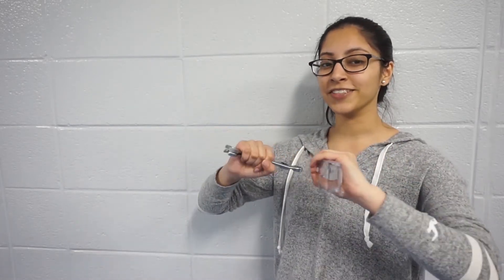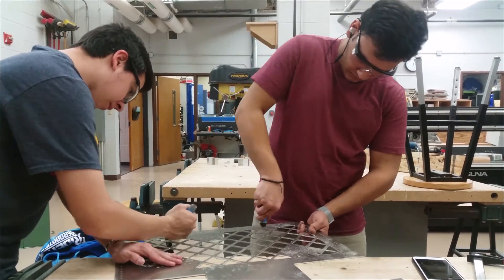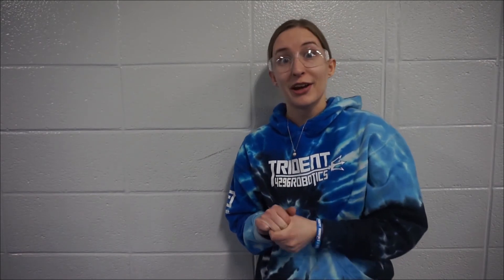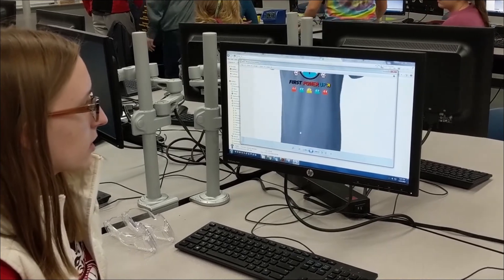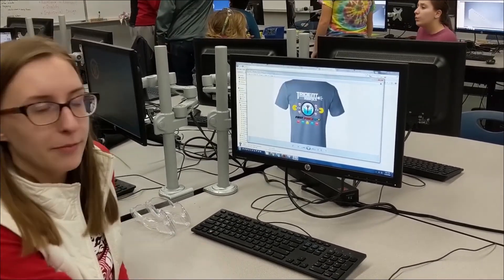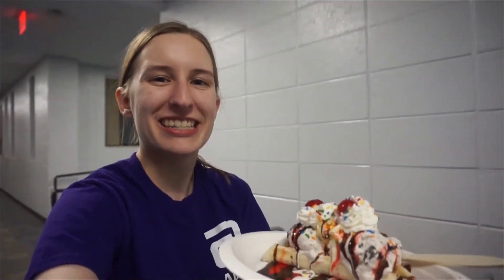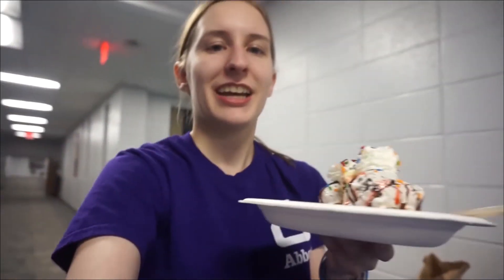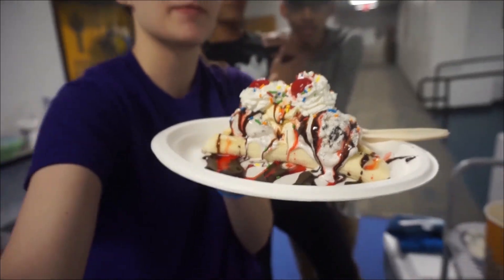Build Season Vlog | Weeks 5+6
With the season coming to a close, Trident Robotics has been working hard to get their two bots ready for bag and tag. Here's to a great robot and a great season!